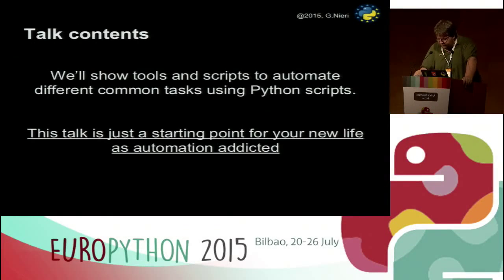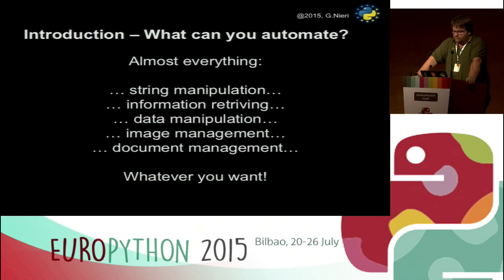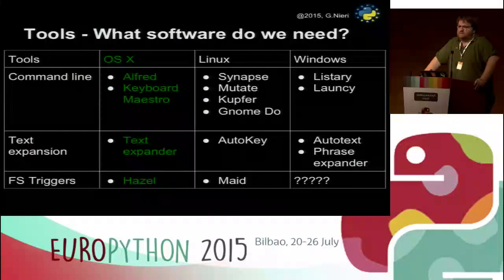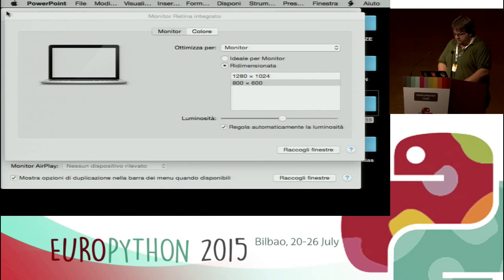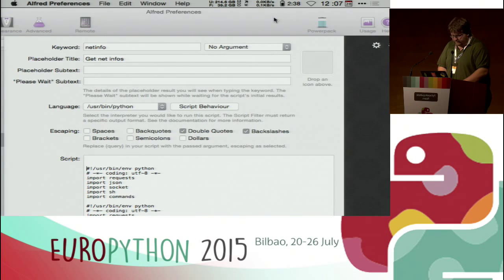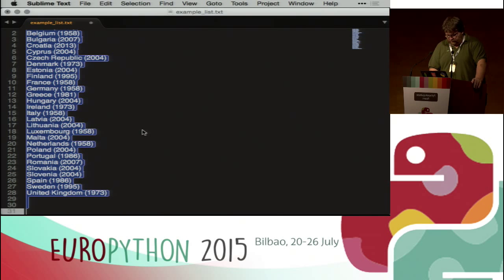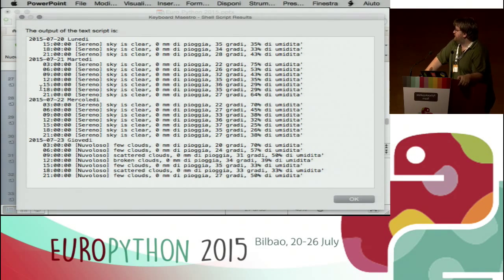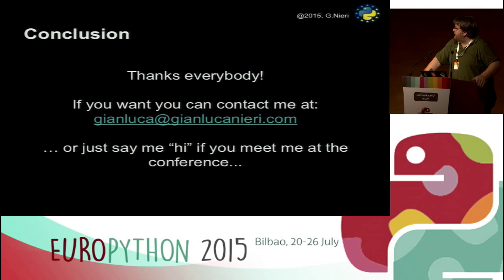Gianluca Nieri - Python for IT specialists' tasks automation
This talks is about automation and the use of Python scripts to speed
up repetitive tasks.

It's for developers, sysops, devops, but also any kind of user that
want improve his daily routine.

I will talk about the use of Python with different tools for different
platforms: Keyboard Maestro/Alfred/Hazel on OsX and
Synapse/Kupfer/AutoKey on Linux.

There will be presented some sample script to give an idea of the
potentiality of Python mixed with great tools, and these are some of
the topics that I will cover:

 - text manipulation;
 - document template management;
 - clipboard management;
 - stuff internet activities (url shortening, web scraping, etc.);
 - list management.
 - etc.